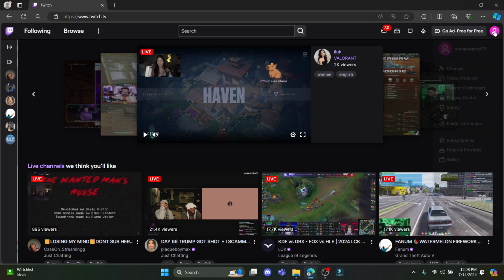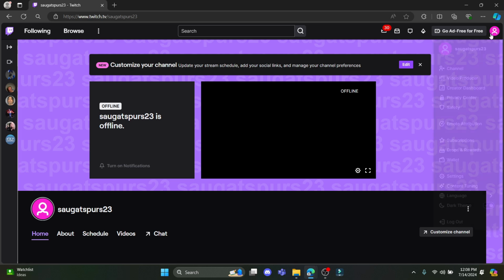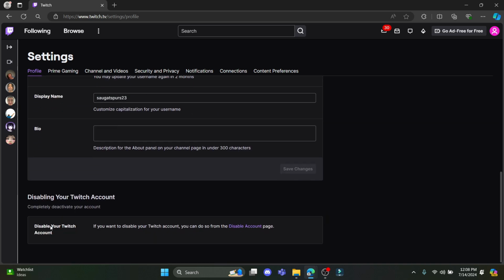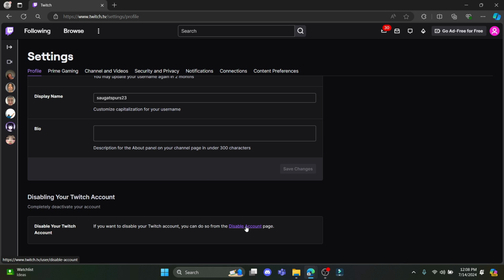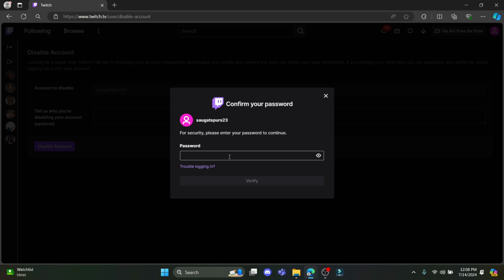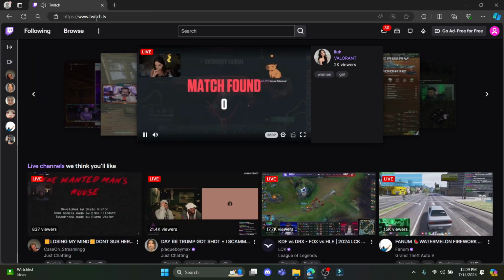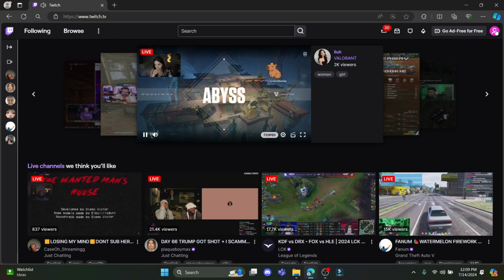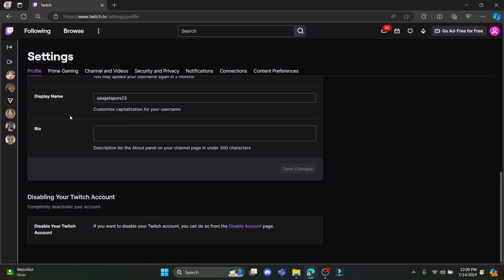How to Delete Twitch Account (2024)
In this video, I'll show you how to delete your Twitch account. First, log in to your Twitch account on a web browser. Click on your profile icon in the top-right corner and select "Settings" from the dropdown menu. Scroll down to the "Profile Settings" section, and you'll see an option that says "Disable Account." Click on it, enter your password, and confirm the action. This will delete your Twitch account permanently.